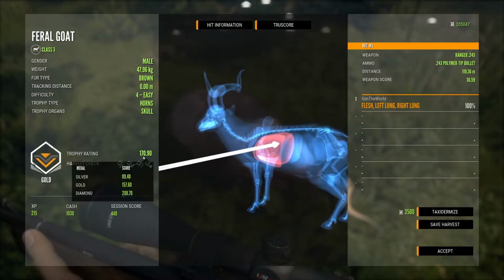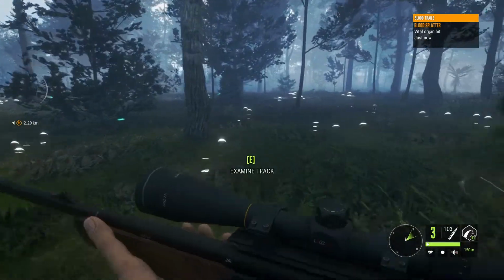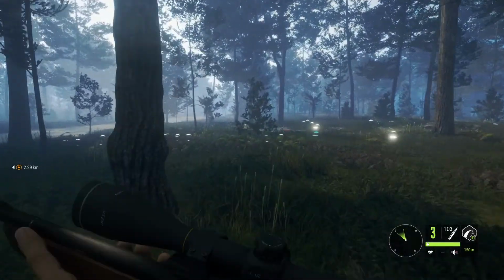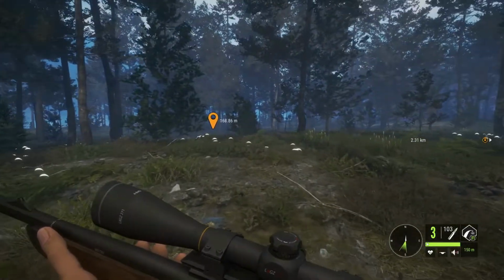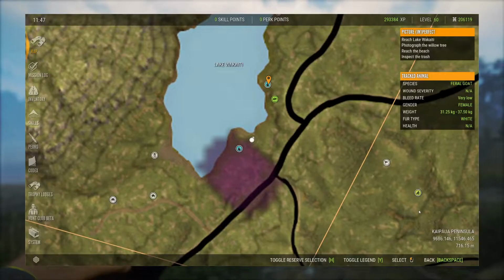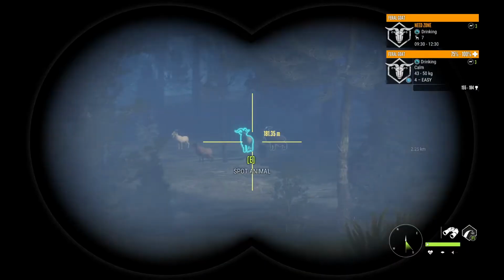How to Track Down a Diamond Feral Goat! - TheHunter: Call of the Wild | Te Awaroa Ep. 11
SimTheWorld is back playing through TheHunter: Call of the Wild!

theHunter Call of the Wild has been one of the most in-depth hunting simulators out there for years! It has also been a person favorite of mine since its launch! I'm SO EXCITED to be sharing my adventure through the LATEST dlc region added to the game: Te Awaroa!

In today’s episode we jump forward unlocking the rest of the map as well as a BUNCH of need locations! Then we set off on a quest... a quest to FIND A DIAMOND GOAT! Will it be found this episode or will we get skunked???

If you have any questions about the game or suggestions for the series be sure to added those below!!!